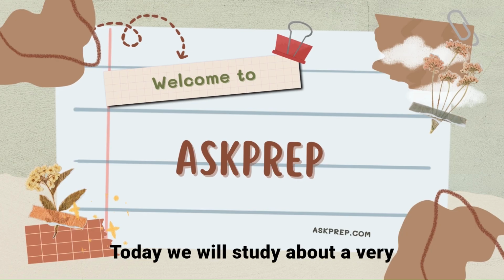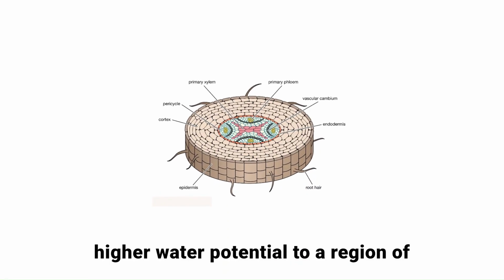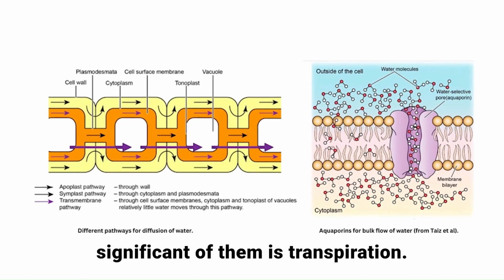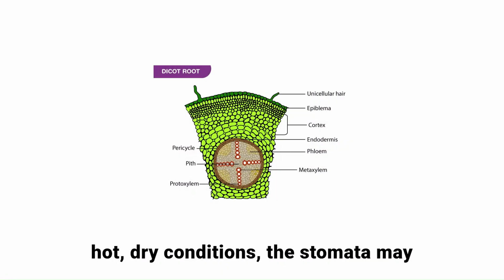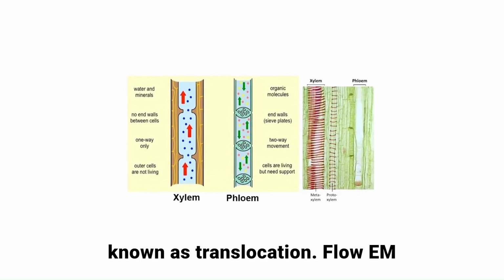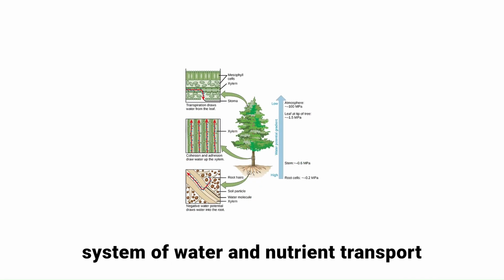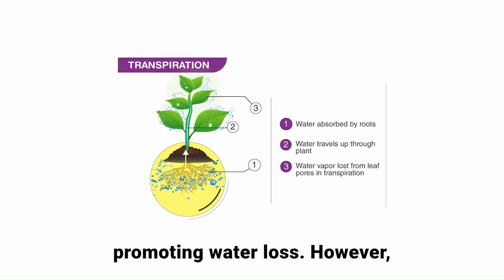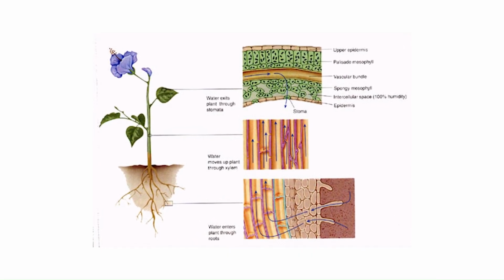Transport in Plants Explained | Water Potential, Transpiration, Xylem & Phloem | Class 11 Biology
Transport in Plants Explained | Water Potential, Transpiration, Xylem & Phloem | Class 11 Biology | NEET 2025

How do plants move water and food without a heart? 🌱
In this complete Class 11 Biology video, we cover:
💧 Water Potential – Concept, Components, Ψw = Ψs + Ψp
🌬️ Transpiration – Mechanism, Factors Affecting, Pull Theory
🌿 Xylem and Phloem – Structure, Functions, Comparison
🔄 Transport Mechanisms – Diffusion, Osmosis, Active Transport
✅ NCERT-Based Concepts + NEET Important Questions

Includes diagrams, memory tricks, and solved MCQs!

📌 Timestamps:
00:00 Introduction
02:30 Water Potential Simplified
12:15 Transpiration Explained
22:00 Xylem and Phloem Transport
35:00 Summary + Practice Questions